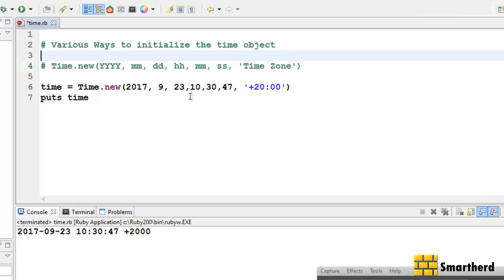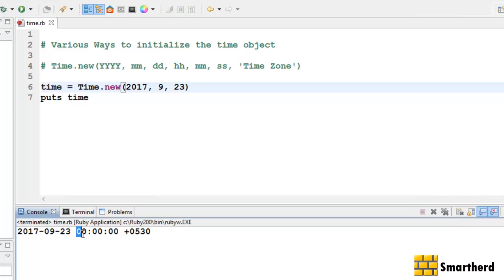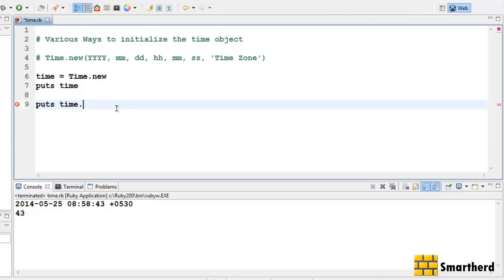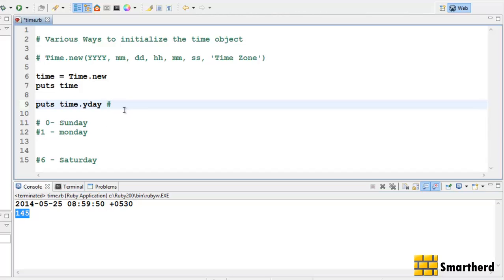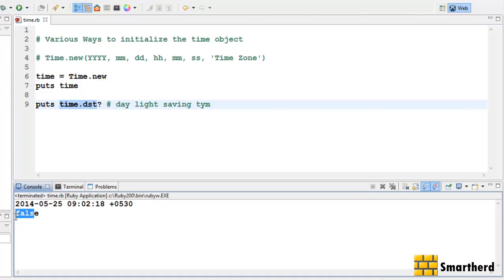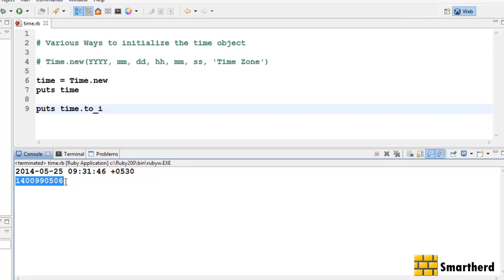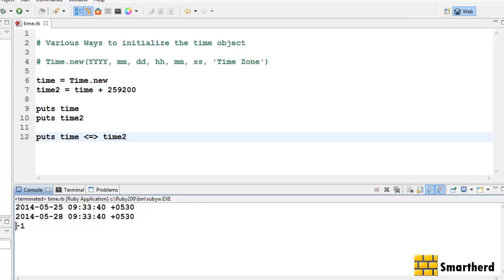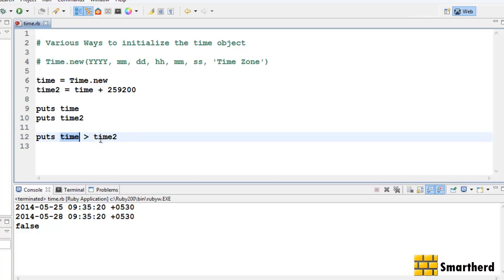#61 Ruby Tutorial - Date and Time - Part 2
Various operations on Time with its codes. .